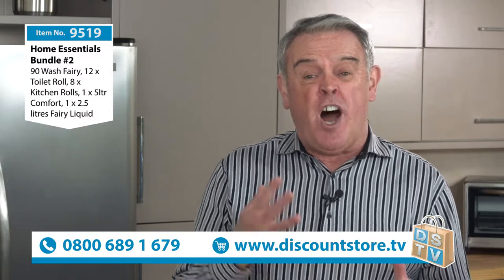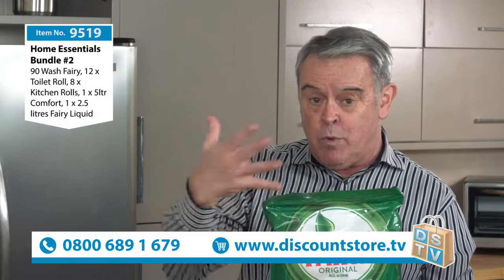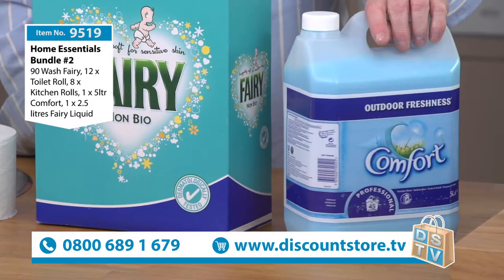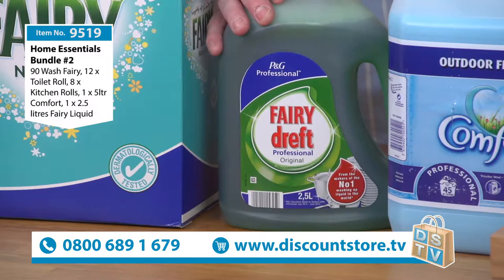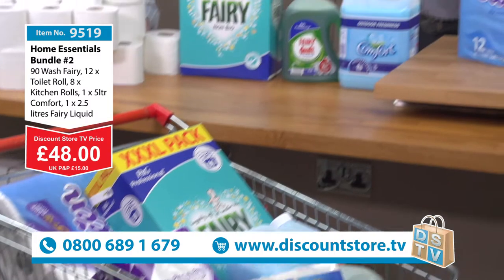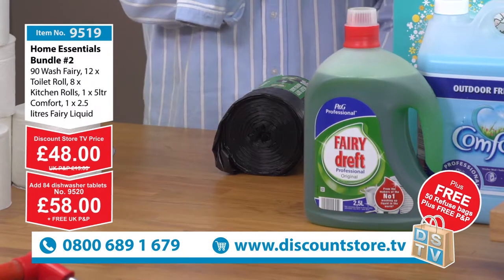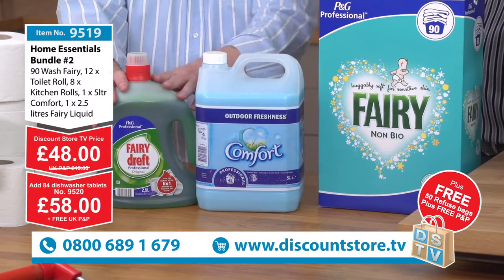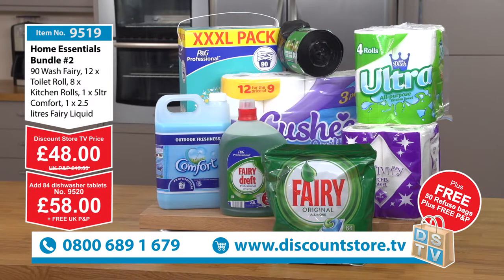Home Essentials Bundle Option 1 & Option 2 | Item Nos. 9519 9520 | Discount Store TV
Home Essentials Bundle Option 1 Home Essentials Bundle Option 2 | Item Nos. 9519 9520  | Discount Store TV

BUY THIS ITEM NOW

90 wash fairy liquid
12 Toilet Rolls
8  Kitchen Rolls
1 x 5 litre Comfort fabric conditioner
1x 2.5 Litres fairy washing Liquid

50 x Heavy Duty 50 litre black bags

FREE P&P!

90 wash fairy liquid
12 Toilet Rolls
8  Kitchen Rolls
1 x 5 litre Comfort fabric conditioner
1x 2.5 Litres fairy washing Liquid

50 x Heavy Duty 50 litre black bags

FREE P&P!